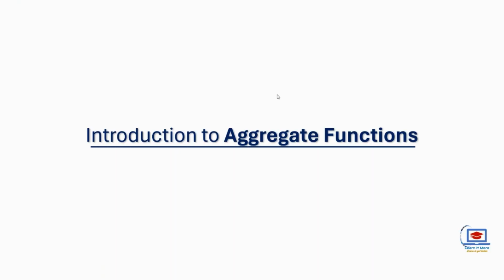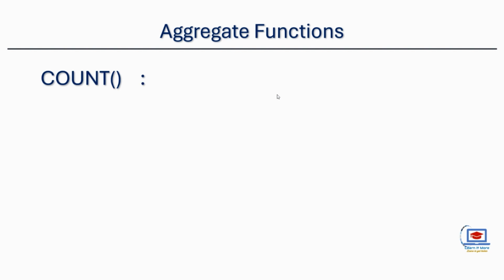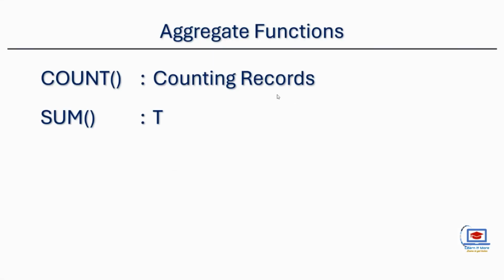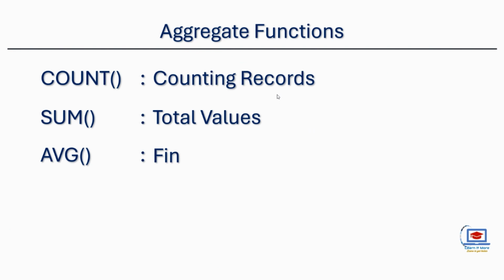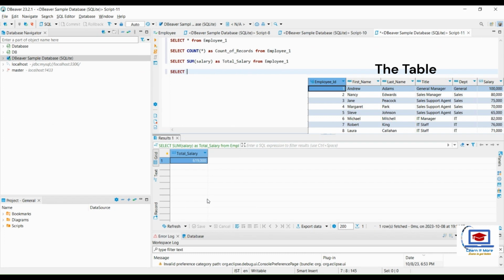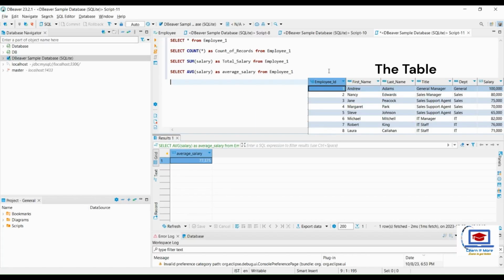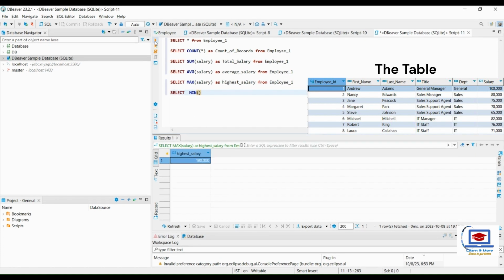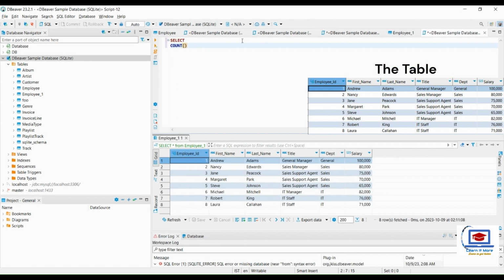Mastering SQL: Understanding Aggregate Functions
Uncover the magic of SQL Aggregate Functions! 🎩✨ Join us in this comprehensive tutorial where we break down COUNT, SUM, AVG, MAX, and MIN functions with clear examples. From counting records to finding averages and extreme values, you'll master them all. 🚀📊